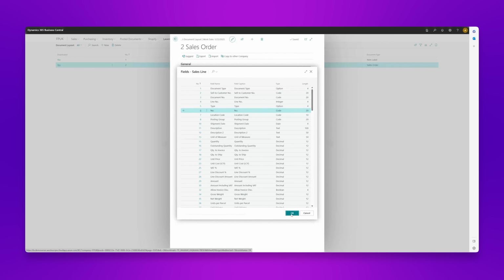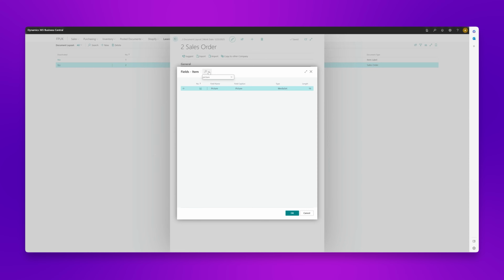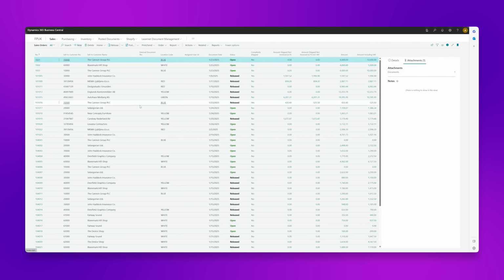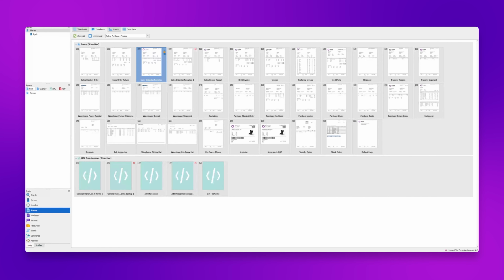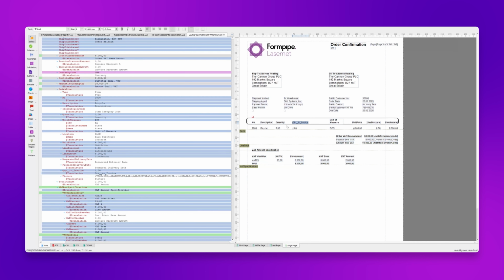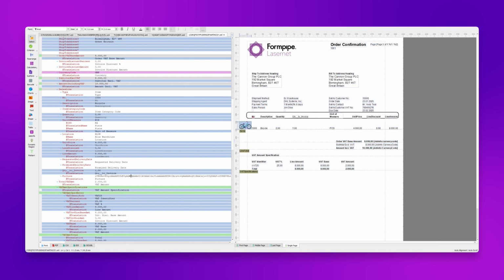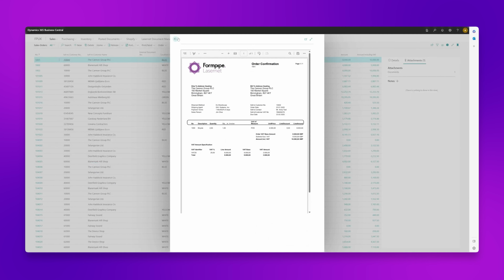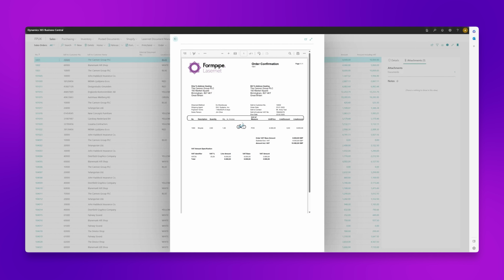Adding Product Images from Non-Related Tables | Lasernet BC Connector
A brief walkthrough of how to add product images from non-related tables in the Lasernet Connector for Dynamics 365 Business Central, presented by Nick Collard.